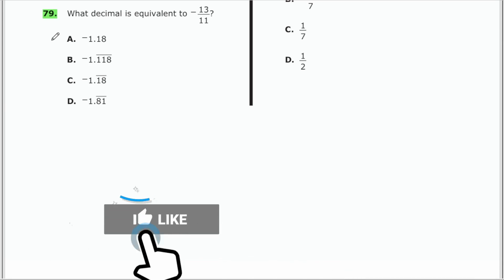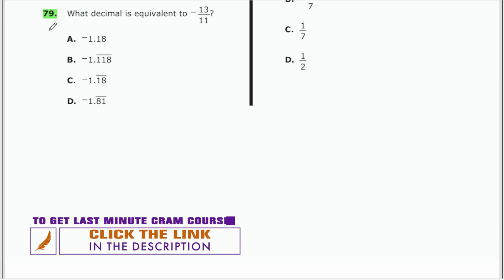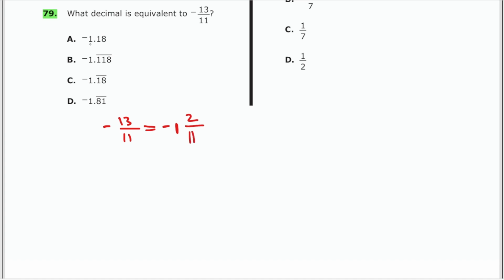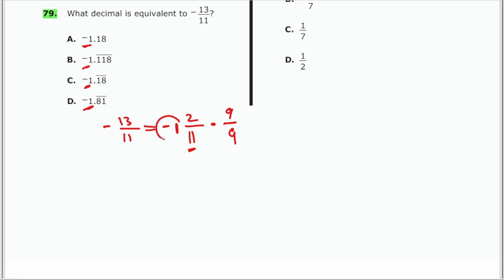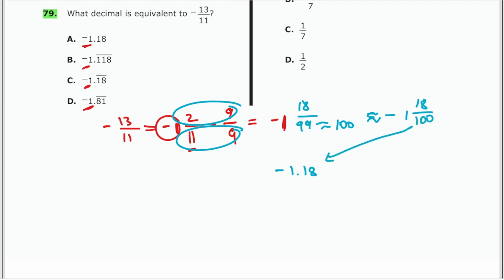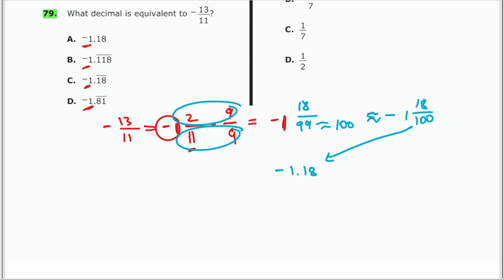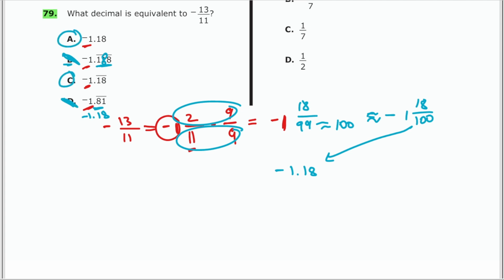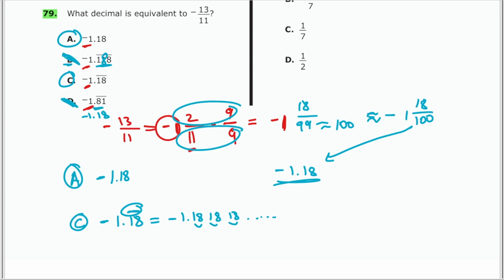SHSAT 2025 | Test B | Problem 79 - IN 30 SECONDS OR LESS